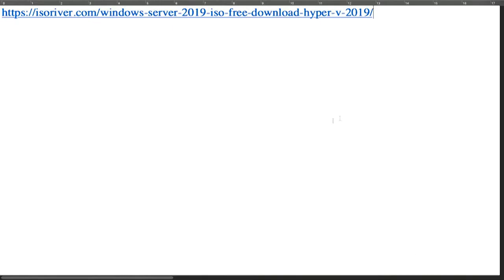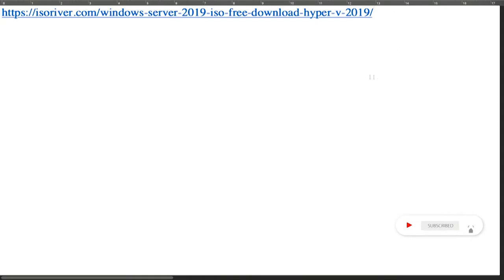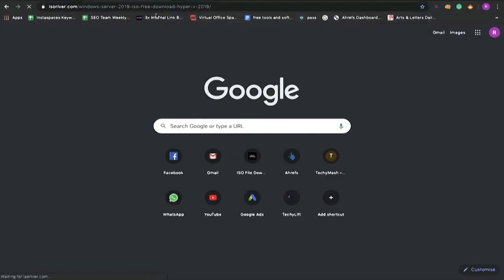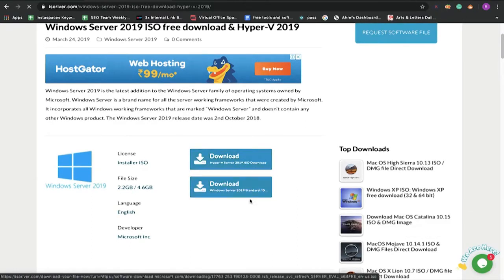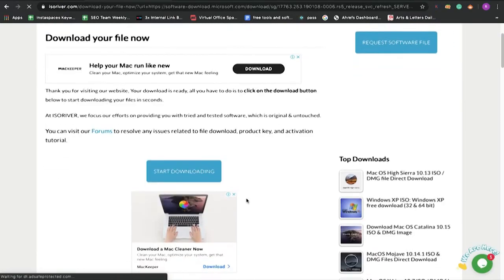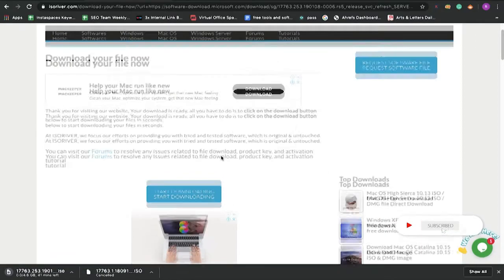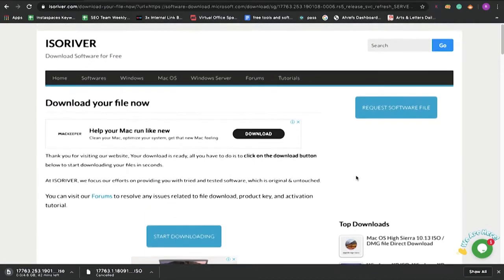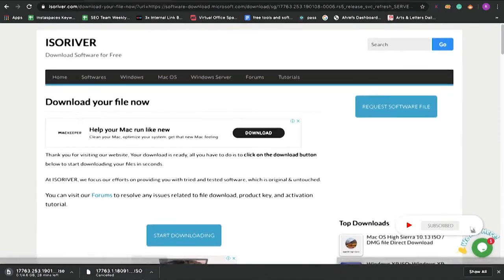How to download Windows Server 2020 Hyper V ISO file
Hey
In this video, we will show you the complete tutorial on "How to install Windows Server 2019 ISO file and Hyper V."
Step by step process to install Windows Server 2019 ISO and Hyper V